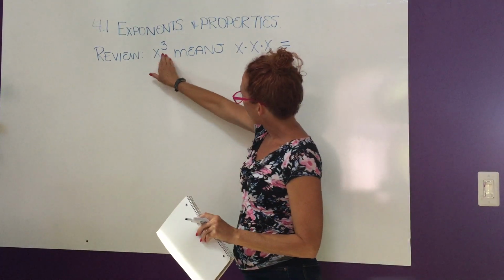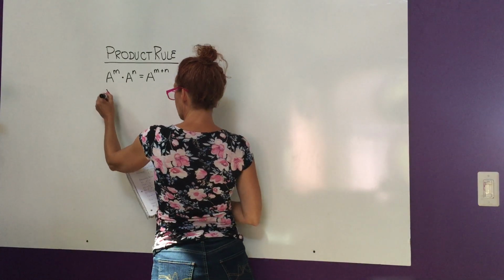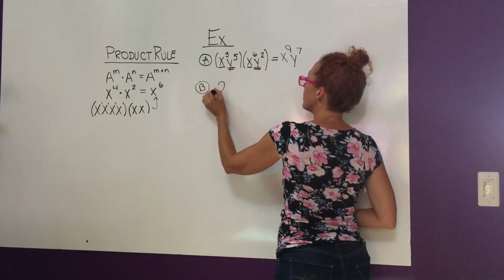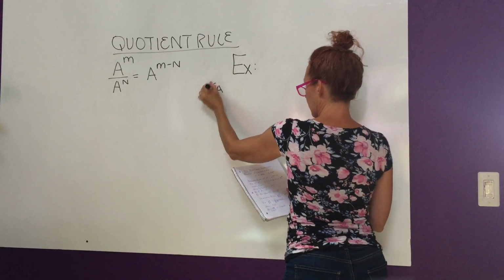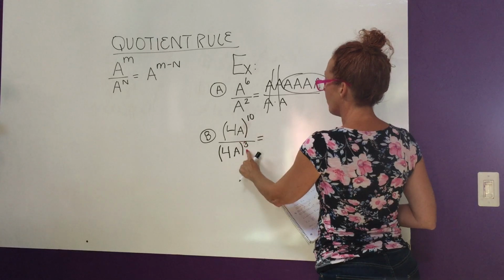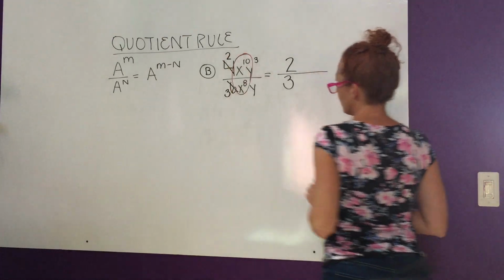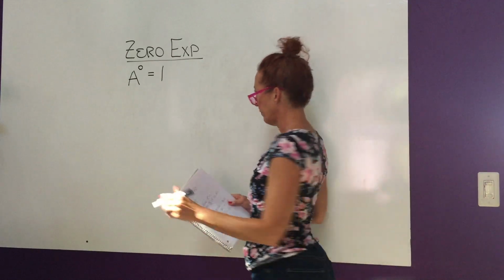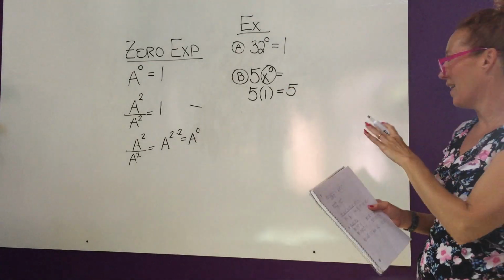4.1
Exponent rules